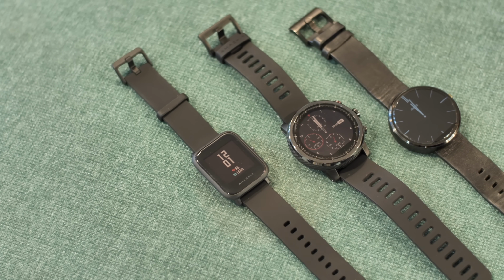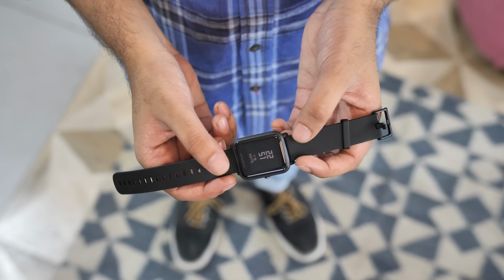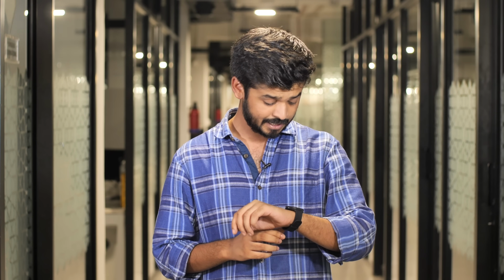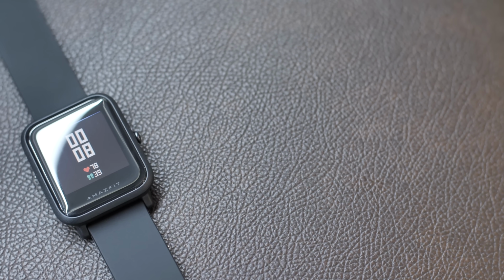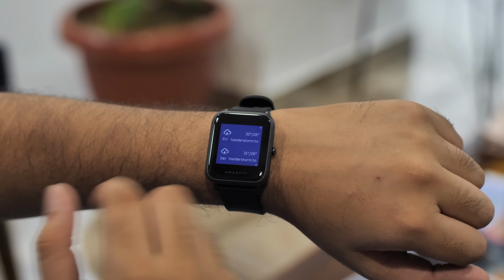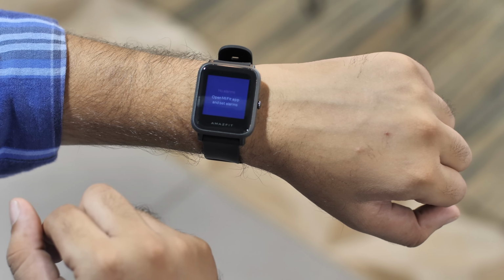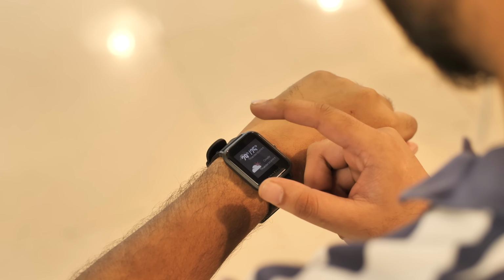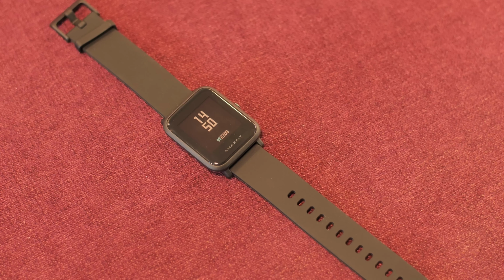Amazfit Bip: Finally an Affordable Smartwatch!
Xiaomi backed Huami recently launched the Amazfit Bip and Amazfit Stratos affordable smartwatches in India and well, we have them here. So, let's take a good look at the Amazfit Bip.